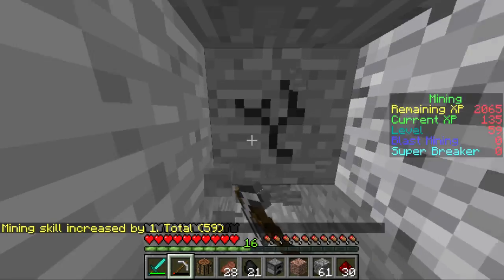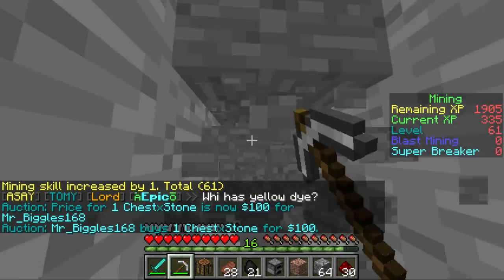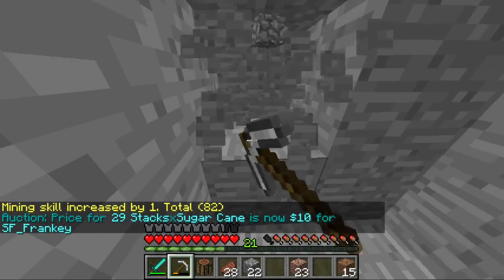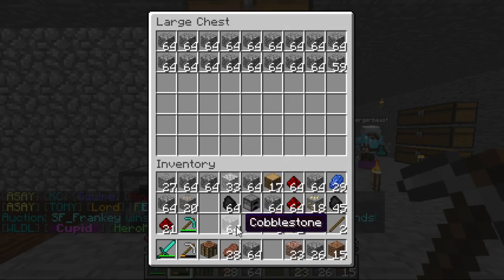Towny Episode 003: Beginning Plans for a Town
In this Episode, my friend Bergerbeast and I discuss plans for a town hall, as well as some speculation of the history of CS:GO.